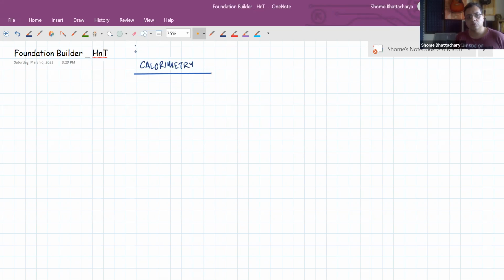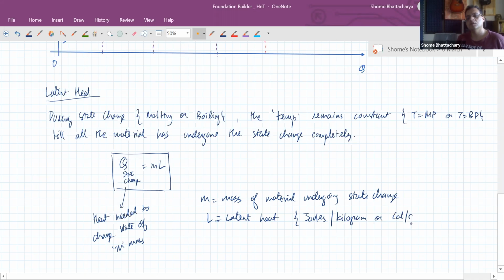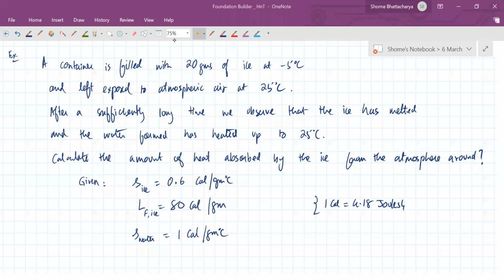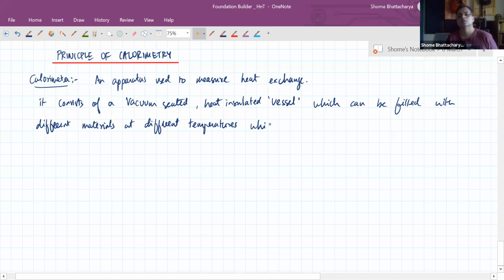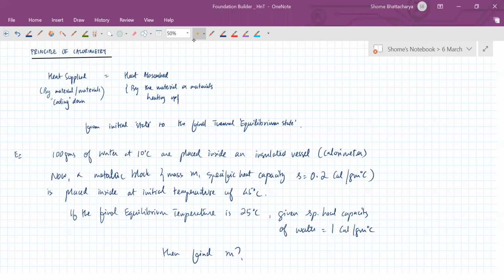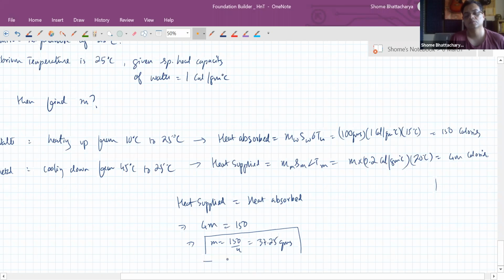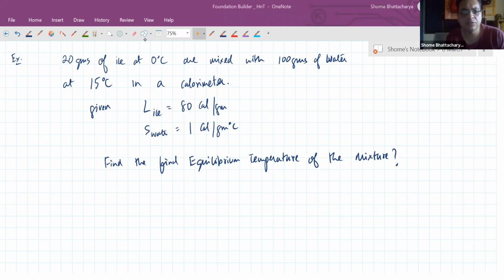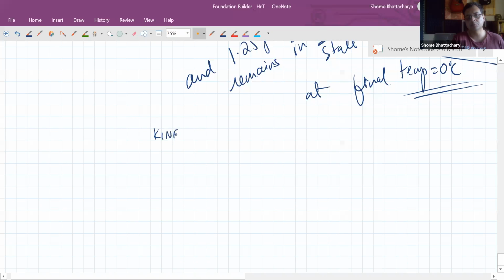Heat and Thermodynamics, Session 4,11th, Foundation Builder, Date-06-03-2021,By-Shome Bhattacharya